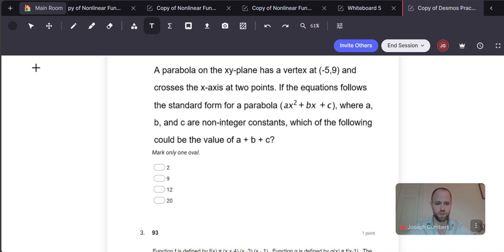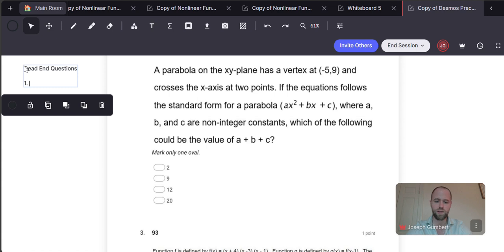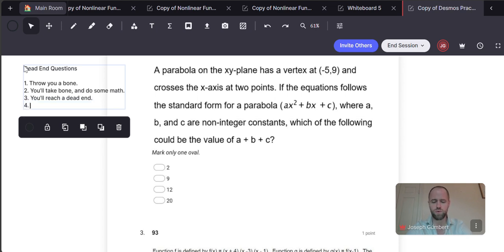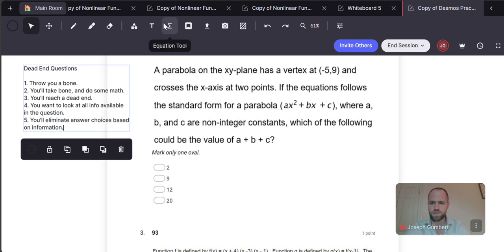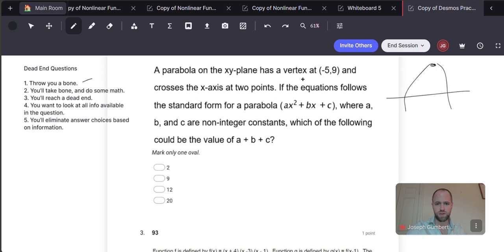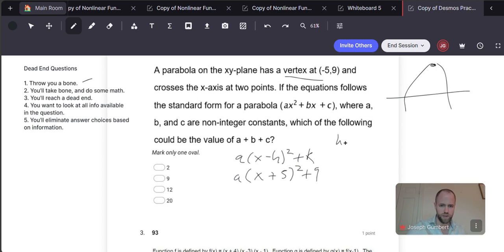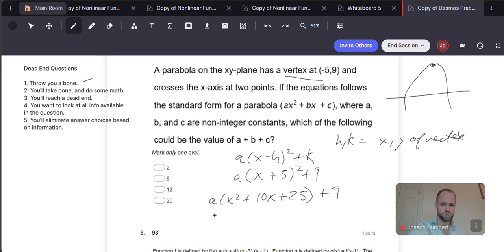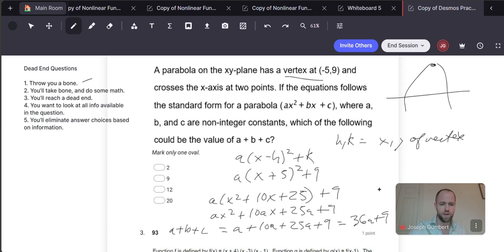You need to master this one unique question type for the digital SAT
Hi, I'm Joseph Gumbert, and I scored a 1590 on the March 2025 digital SAT (790 RW, 800 M). In this video I'll show you some of the conceptual knowledge and tricks needed to achieve this score.